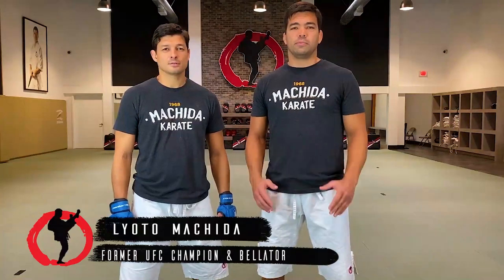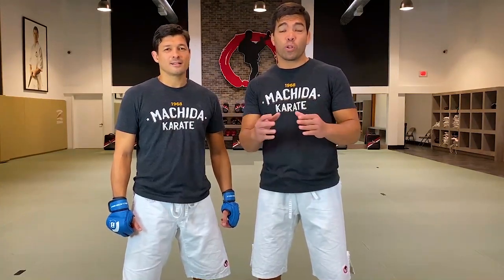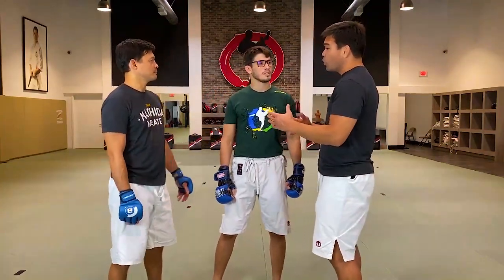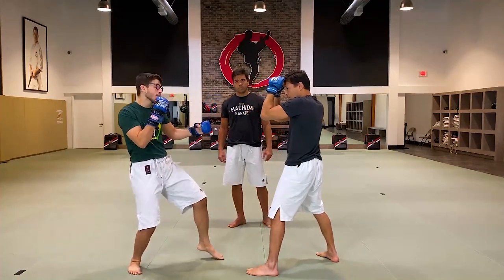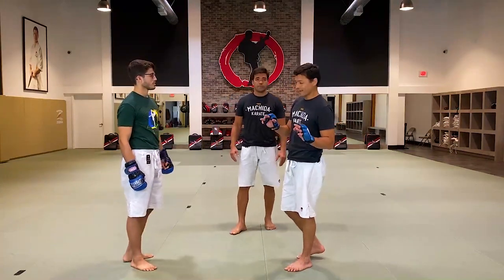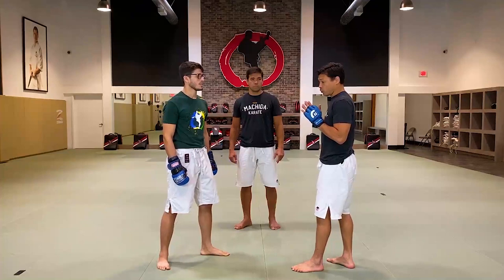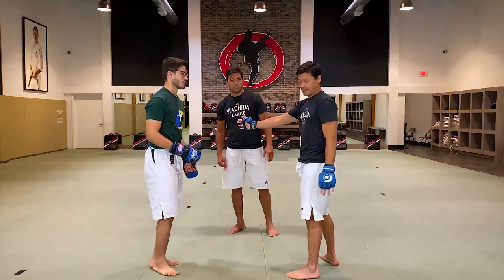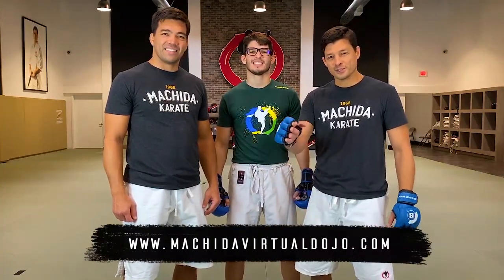Machida Karate Analysis - LFA Bruno Souza vs Kamuela Kirk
Machida Karate Analysis - LFA Bruno "the tiger" Souza vs Kamuela Kirk
by Sensei Lyoto Machida, Sensei Chinzo Machida, and Sensei Bruno Souza